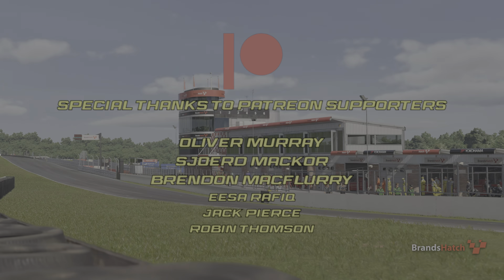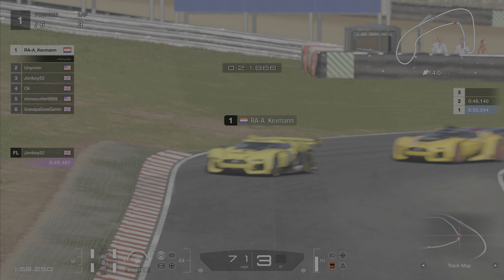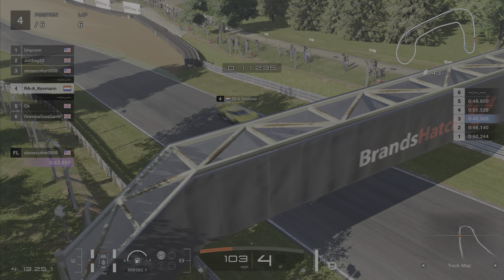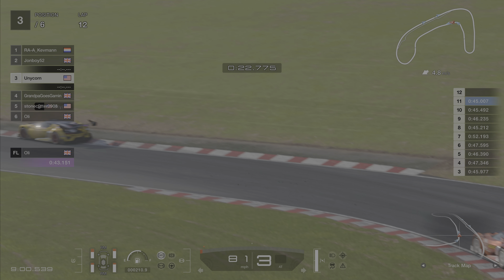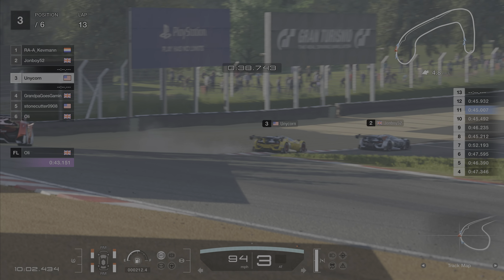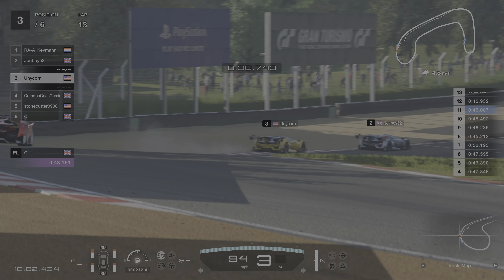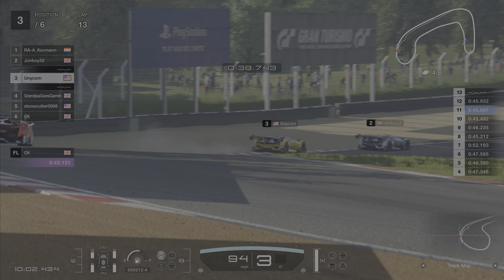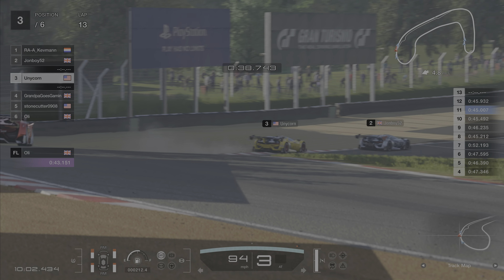Chase The Sunset Round 2 Sprint Race at Brands Hatch Indy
Chase The Sunset Round 2 Sprint Race at Brands Hatch Indy layout.

Our drivers hone their race strategy in a race of mishaps and recovery drives.